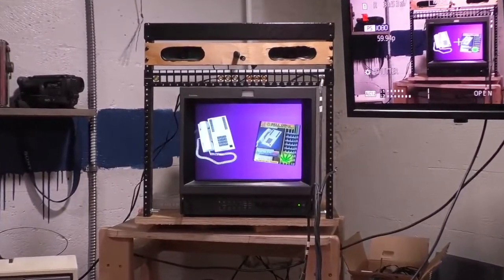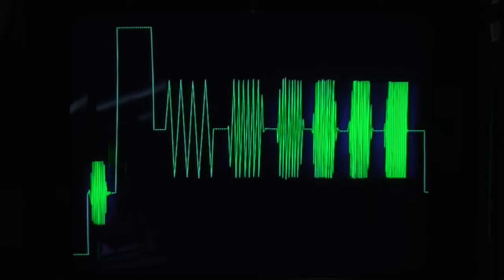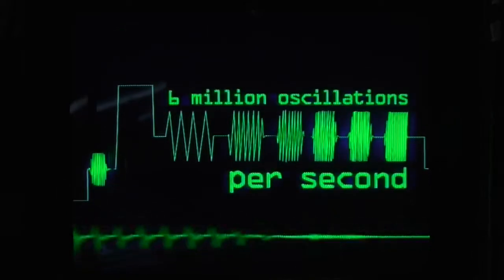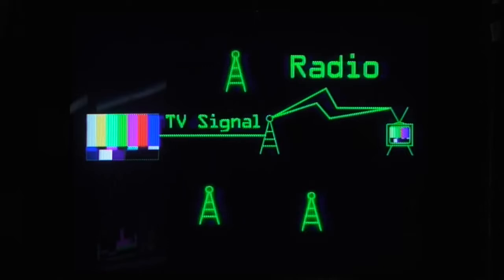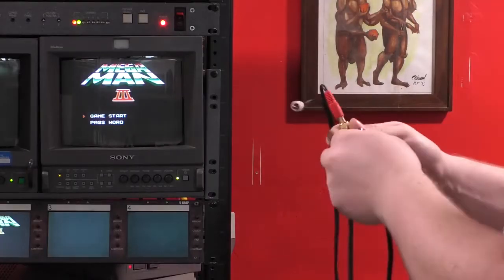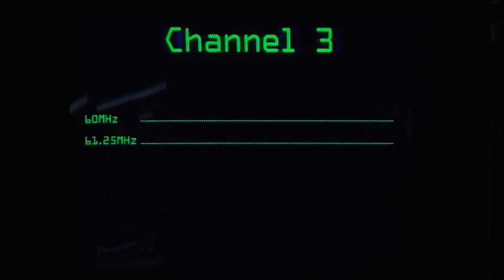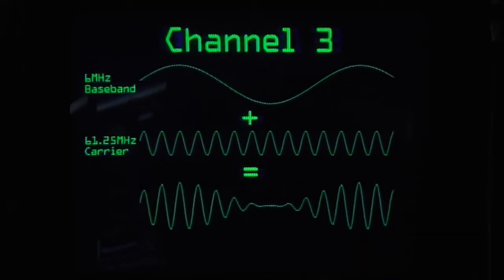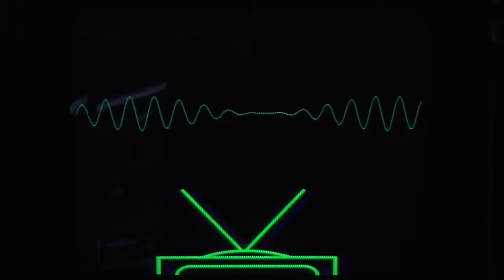Why Is Your NES A TV Station That's Weird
The title doesn't lie, and the answer is mildly cursed but par for the course. Something I didn't mention is that this applies to almost all consoles released in the entire decade, and in fact a significant number (like the Colecovision) ONLY had RF out; the NES was one of the first consoles to have composite at all. If I could do it all again I'd mention that. I'd also keep my Casio CZ-1000 instead of throwing it away when I was 25.

I can't say it enough times: Don't try this at home! Because it's illegal but also because it's mean to your neighbors! DTV is unreliable enough without the hobbyist next door making things worse. Be kind, share the spectrum, move over for bicycles.

The clip of Bonanza was not meant to be in the video but it was very funny sped up so I forgot to delete it. It was the episode where a mine collapses under the courthouse.